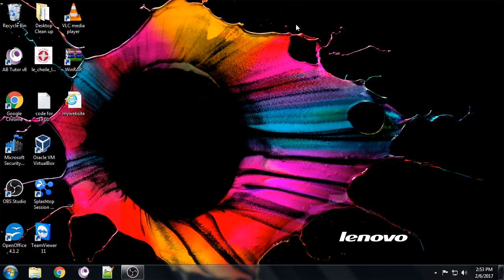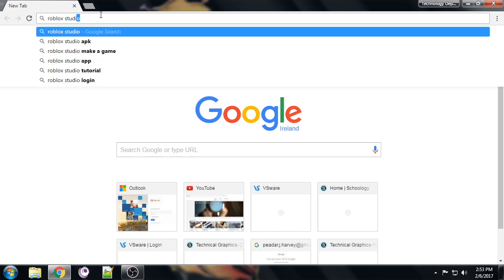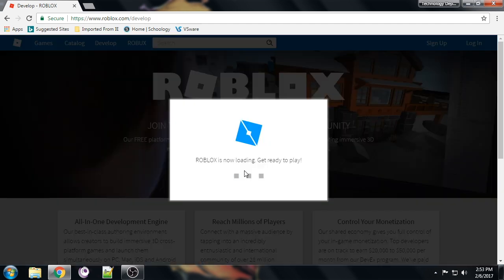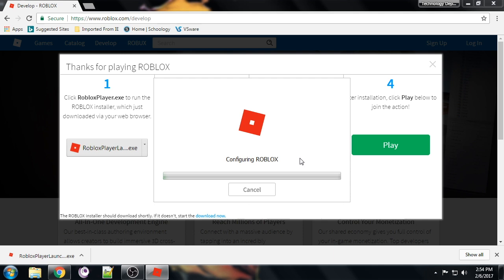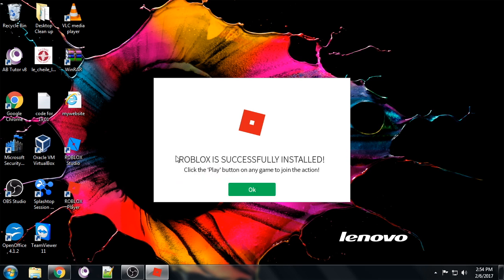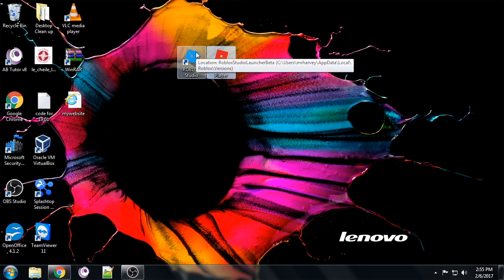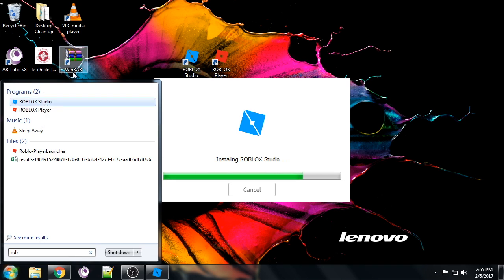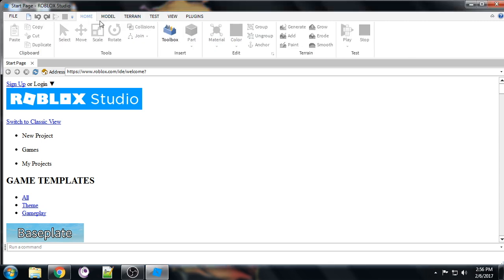Download and Installing Roblox studio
This video is about Installing Roblox